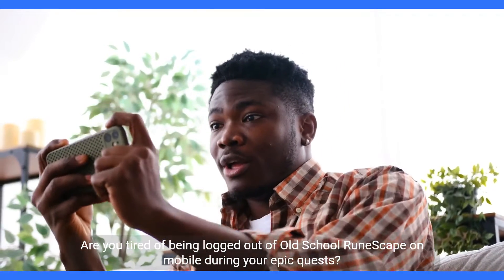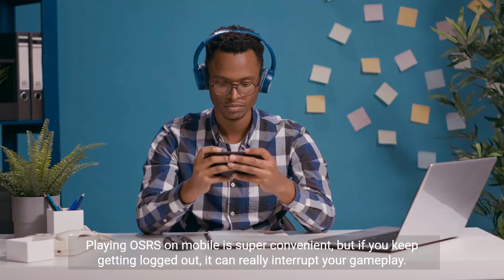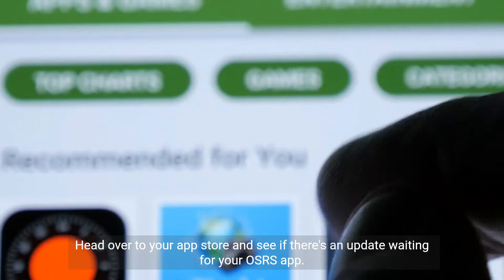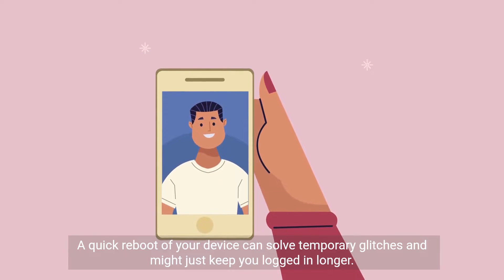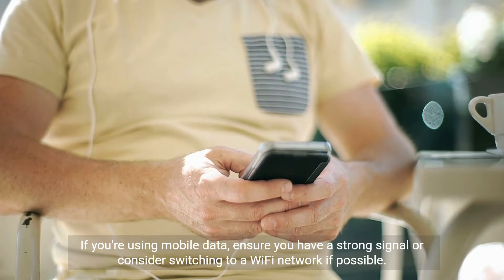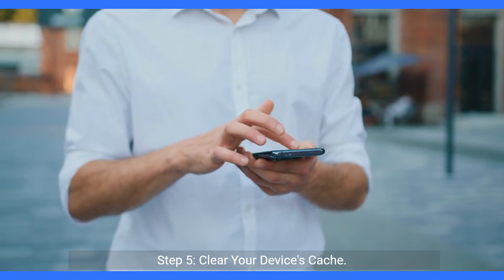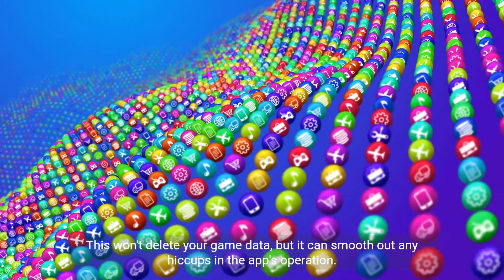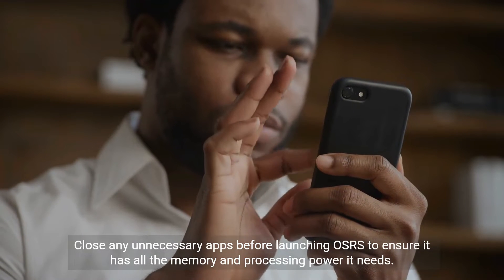How to Fix Osrs Mobile Keeps Logging Me Out